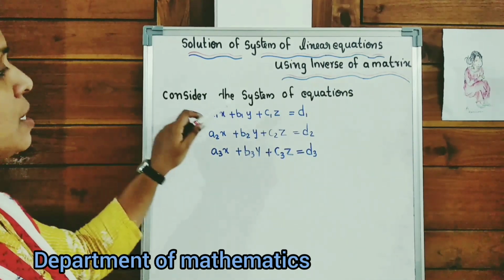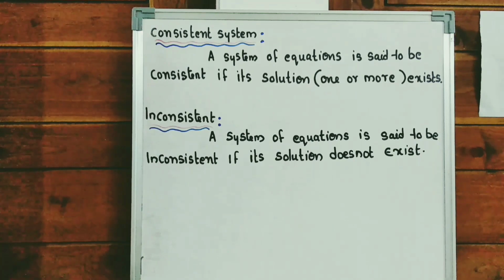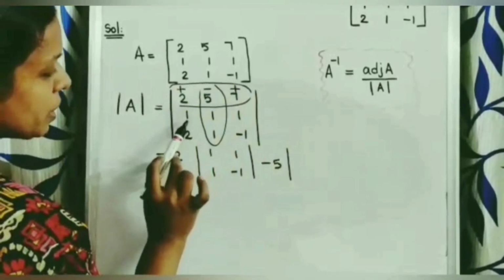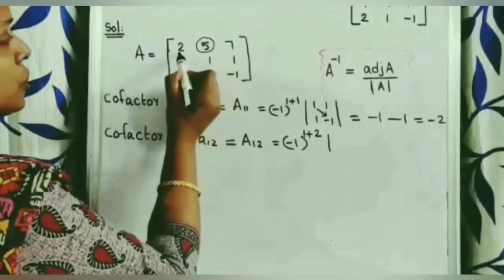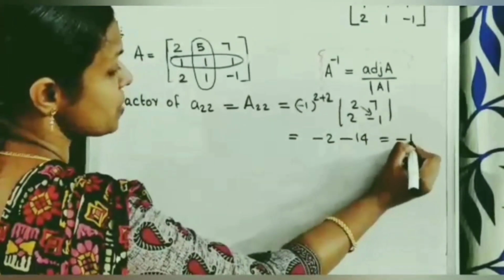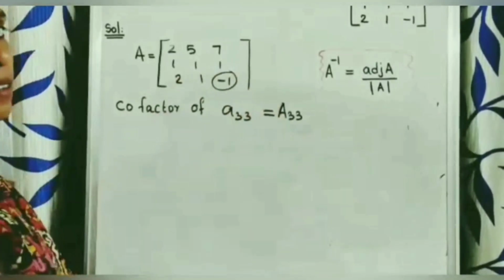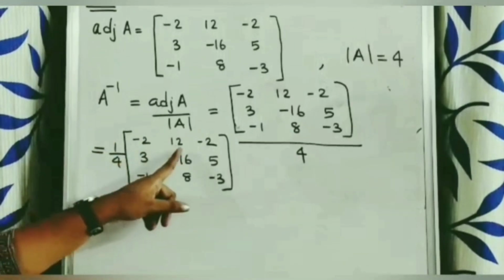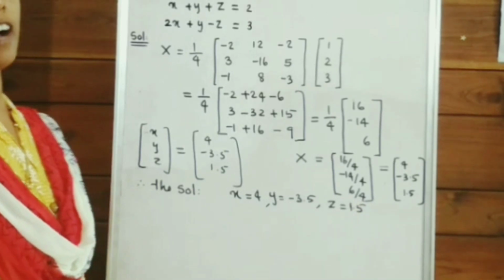PLUS TWO MATHEMATICS#STATE#CBSE# SOLUTIONS OF LINEAR EQUATIONS USING INVERSE OF A MATRIX#part9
solution of linear equations
# solution of linear equations using MATRICES
solution of matrices using inverse of a matrix